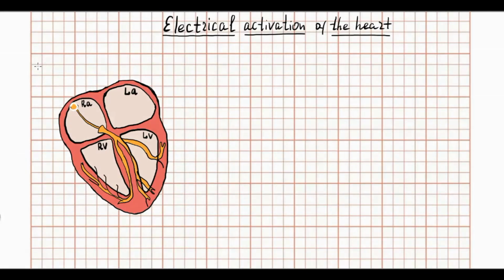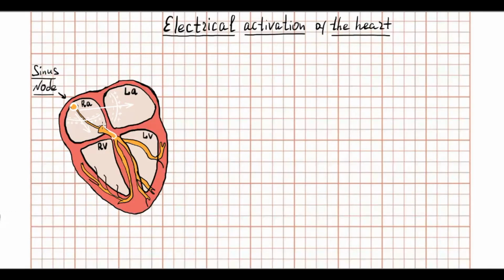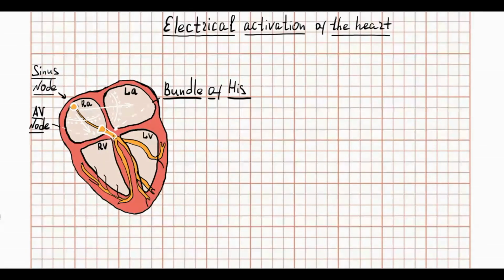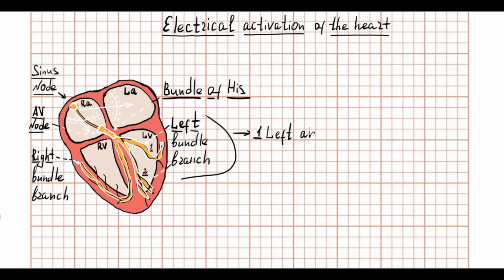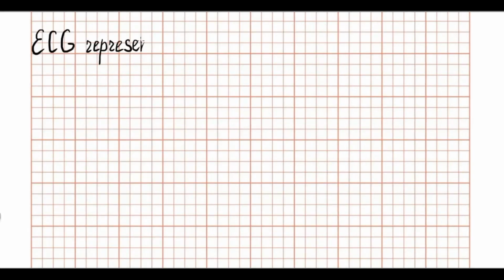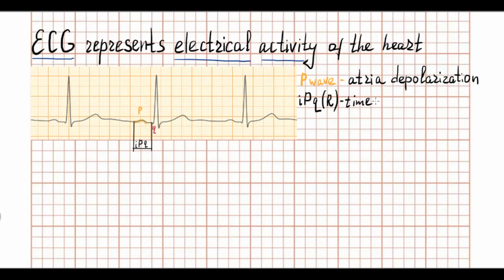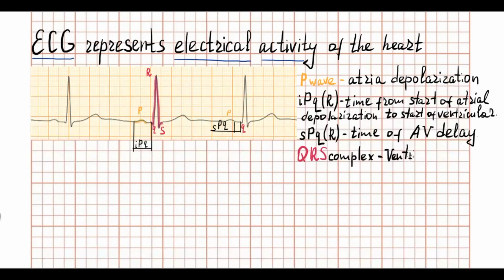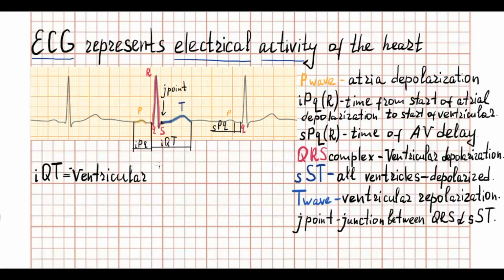Conduction system of the heart. ECG waves overwiev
00:00 General principles of conduction system
00:34 Sinus node
00:53 Atria activation
1:16 Atrio-ventricular junction
1:36 AV Node
1:47 Bundle of His
1:58 Branches of  His bundle
2:42 Purkinje fibers
03:00 ECG waves presentation
Sinus node,
AV node,
Bundle of His,
His branches,
Purkinje fibers,
ECG waves,

Song: Deaf Kev - Invincible Pt. II (feat. Sendi Hoxha) [NCS10 Release]